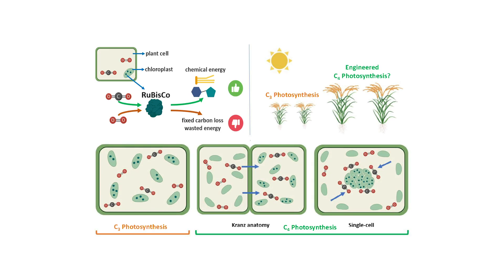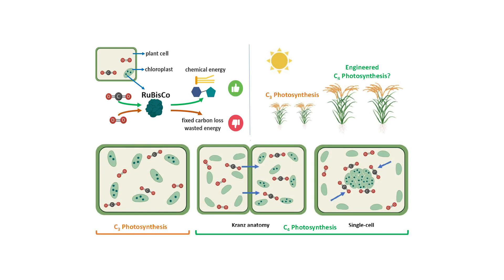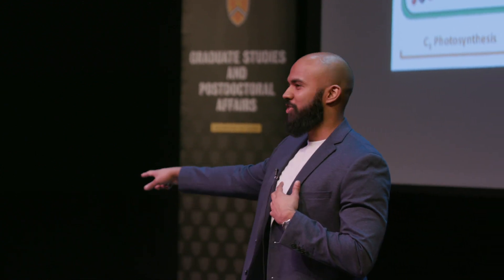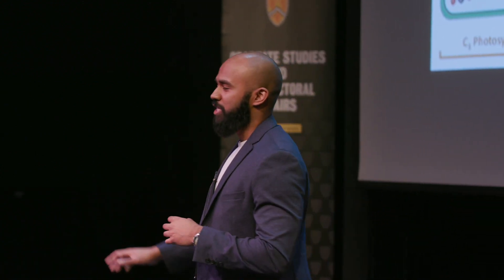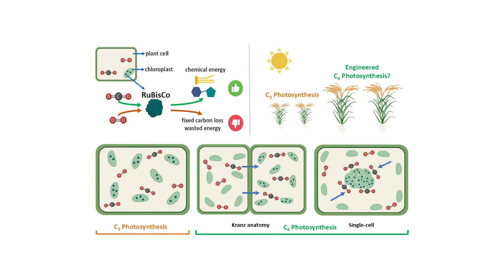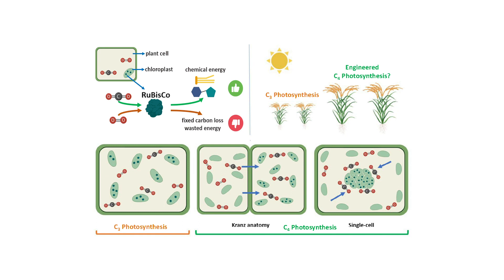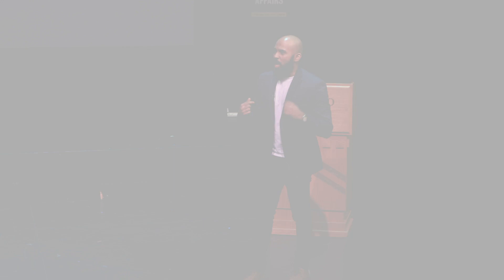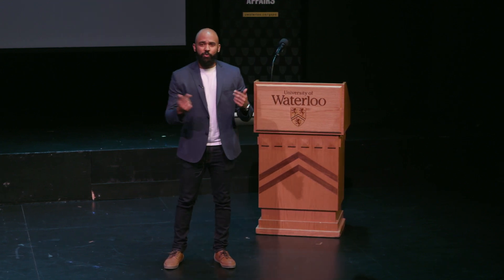2019 University of Waterloo 3MT Runner-up: Nilanth Yogadasan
Presentation title: Understanding Rubisco regulation and its importance in improving photosynthetic efficiency

Nilanth Yogadasan, Biology, Faculty of Science gives his Three Minute Thesis (3MT) presentation at the University of Waterloo finals on March 20, 2019.